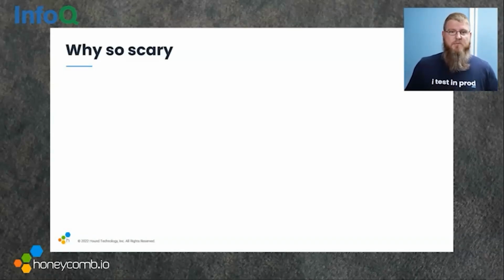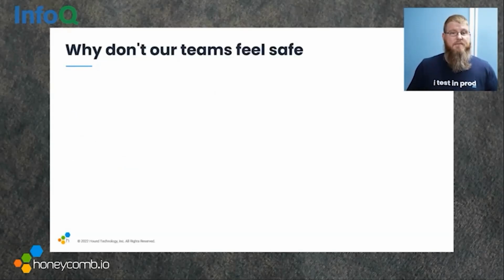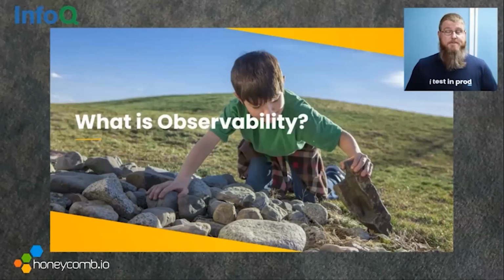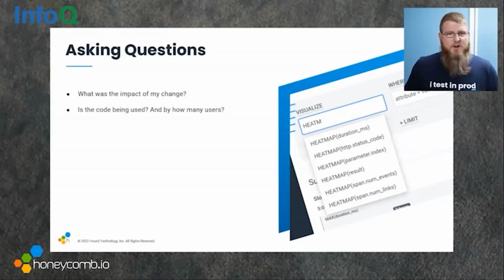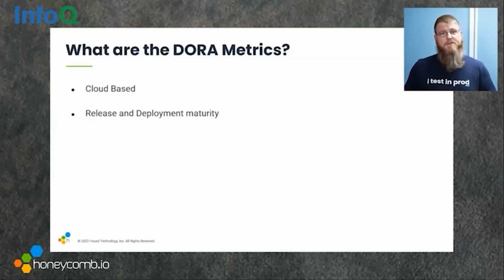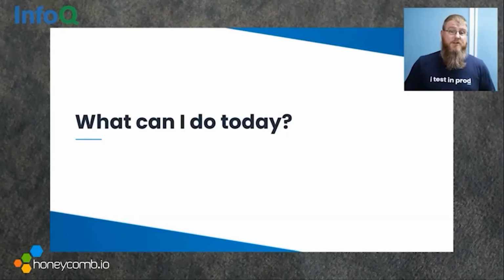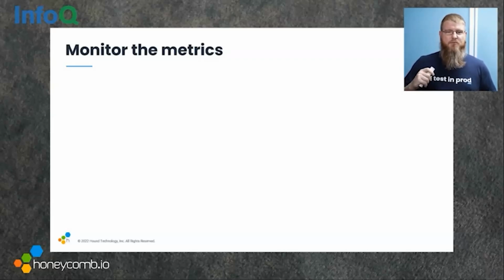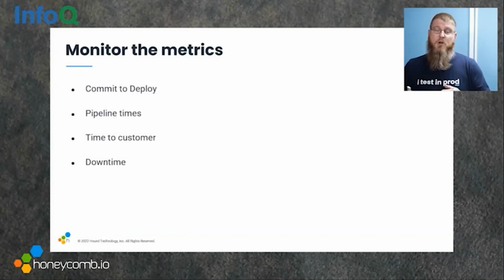With Observability, Cloud Deployments Don’t Have to Be Scary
Downtime and maintenance windows are always scary times for developers and ops engineers. With the move to the cloud, our customer’s expectations of uptime are also sky-high! All of this puts pressure on the developers to get things right--it can push them to breaking point. What if I told you there were things you can do that are simple and that help your developers feel more confident in their cloud deployments?

Observability enters the chat...

With a push for knowing your systems better, starting in your development workflow, your team can have the confidence to deploy whenever they want. This ability allows your developers and the wider team to know when things go wrong and remediate them quickly before your customers can report it!